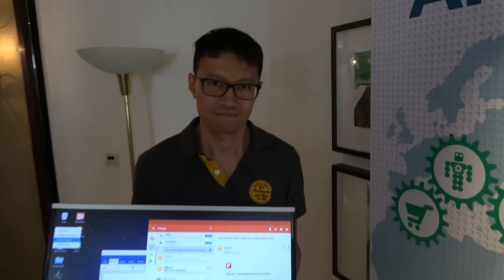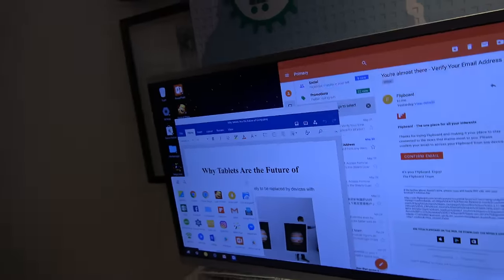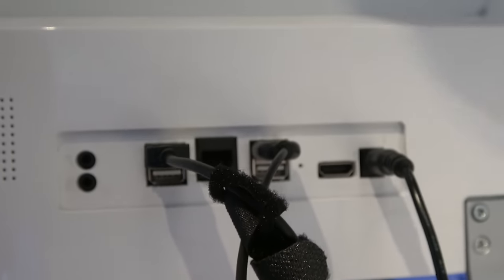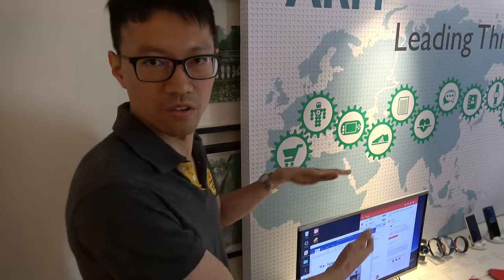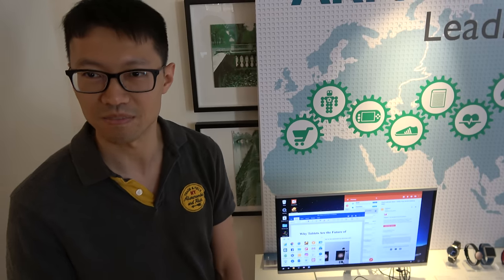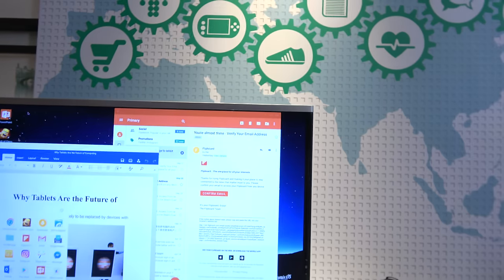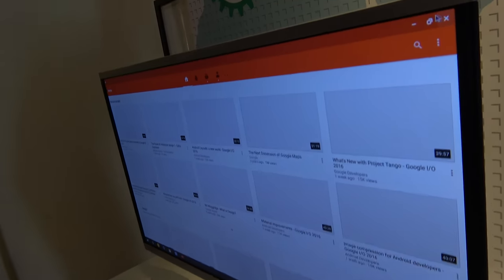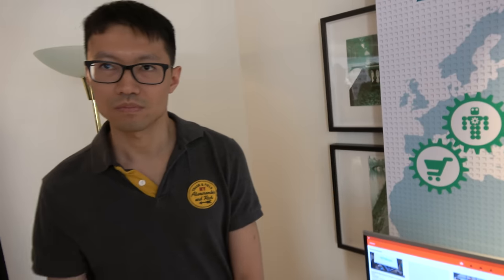AOC Remix OS All-in-one, 24" and 32" 1080p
AOC is a major monitor display manufacturer, they are partnering with Jide to sell the AmLogic S905 quad-core 64bit ARM Cortex-A53 based  All-in-one PC, the price will be "not much more than the regular price of the monitor itself". It includes 4 USB ports, HDMI, Gigabit Ethernet, Audio mini-jack input and output. The HDMI port is an input so one can use the monitor to run any external PC or Set-top-box. There is a switch button on the back to go back and forward between the HDMI input and the built-in Remix OS experience. This is an interview with Ben, one of the co-founders of Jide, about this product and about the actual status of Remix OS in the industry and how Jide is striving to be at the forefront of using Android for productivity.